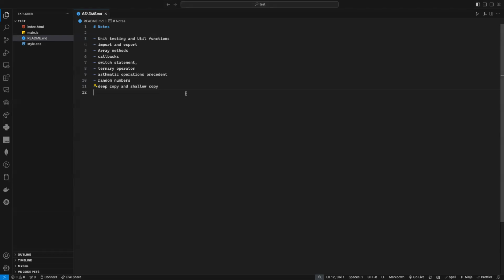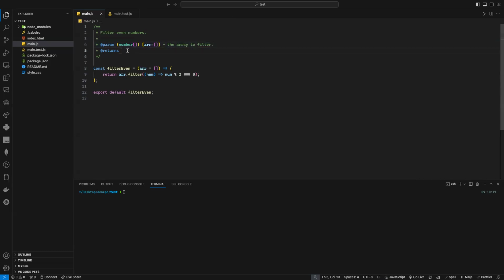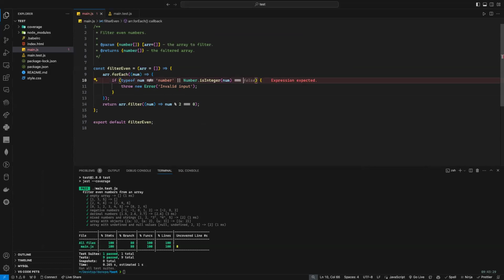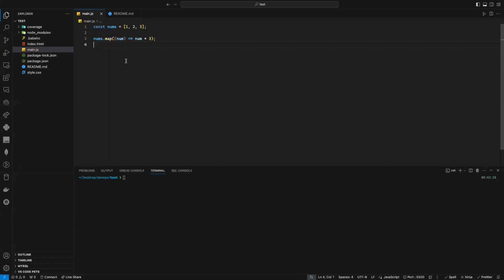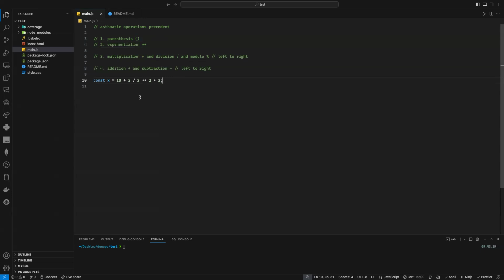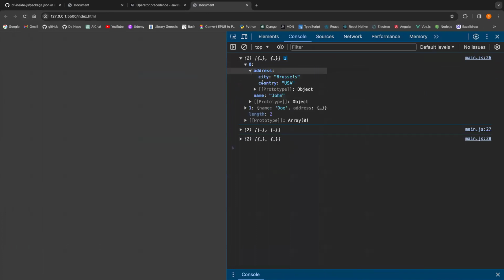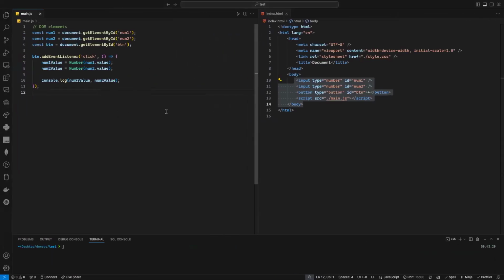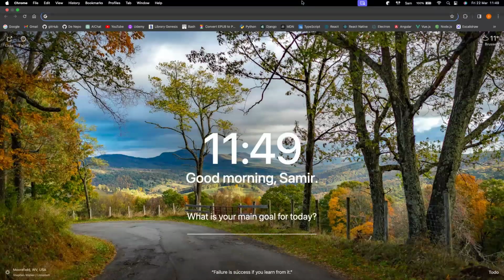bf 2024 inside js 8